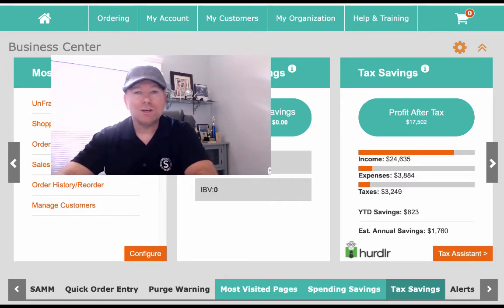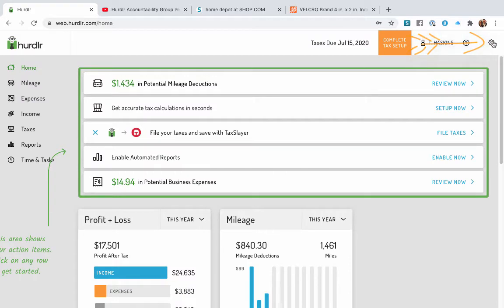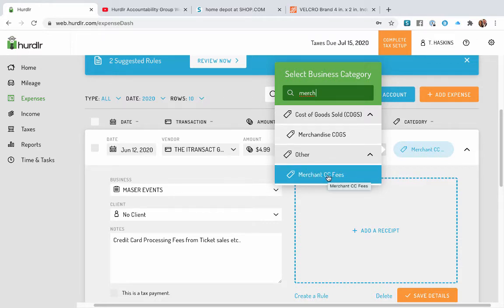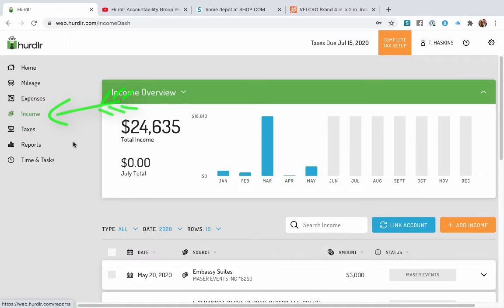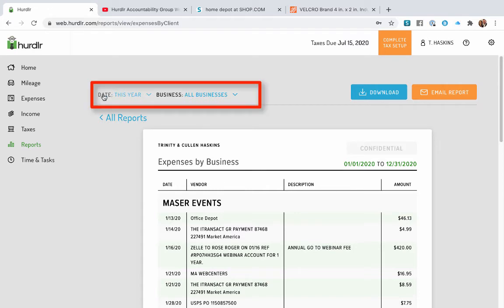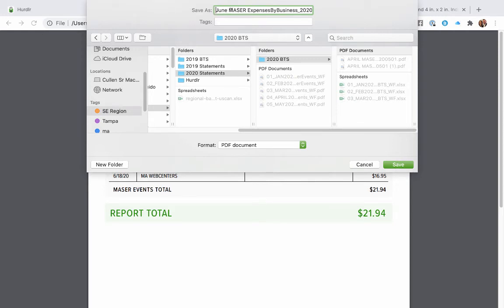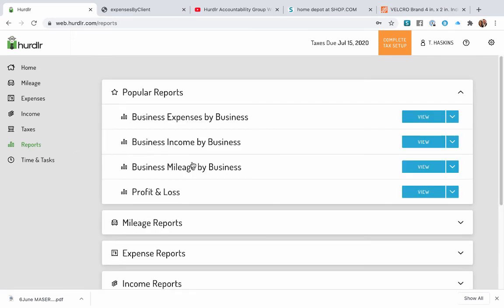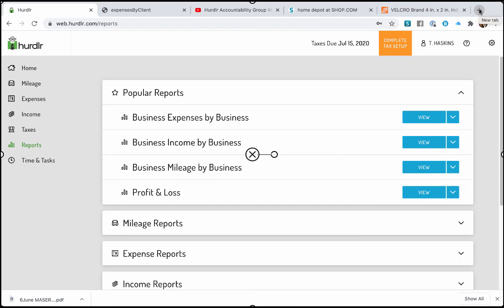GMTSS BankTracking Using Hurdlr